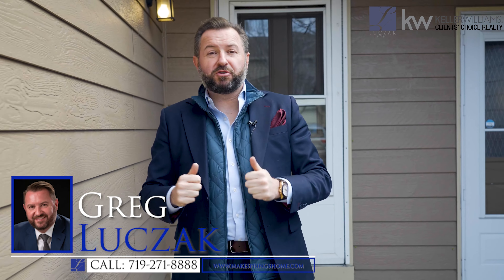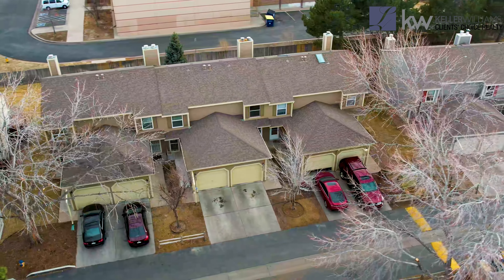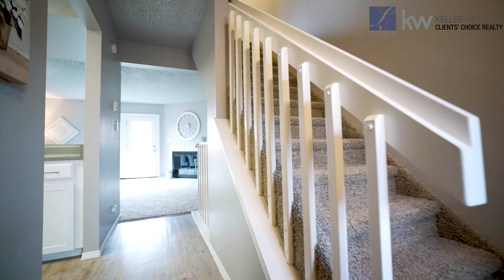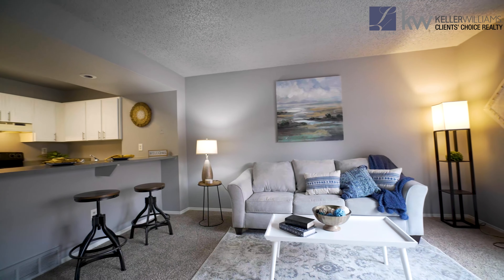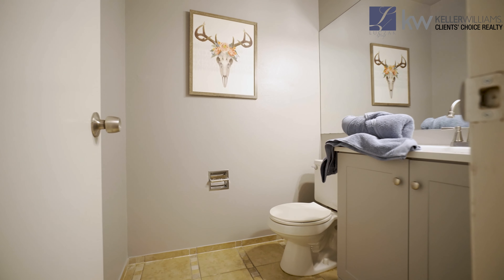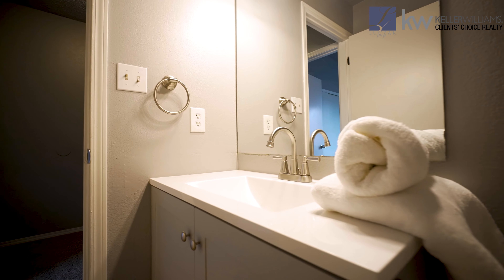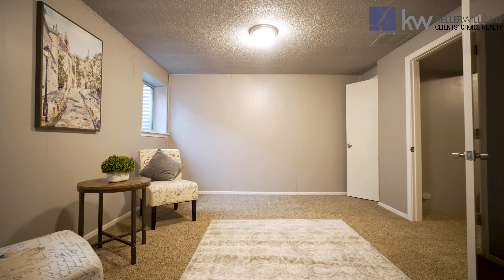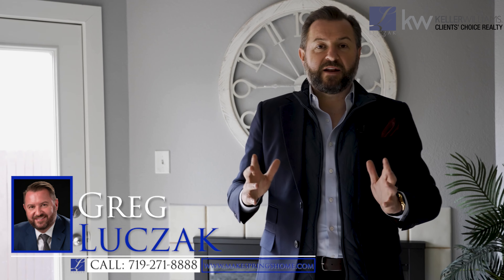COZY COLORADO CONDO! Tour this amazing SPRINGS home priced at 275k! | Luczak Luxury Listings 23'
Cozy Remodeled Condo

Hunting Meadows Condos 🏠
3 Bed 🛌 - 2 Bath 🛁 - 1 Car 🚗 - 1,491 Sq. Ft.📏

✨ Welcome to your new home in Hunting Meadows Condominiums! This remodeled condo boasts 3 spacious bedrooms, 2 modern bathrooms, and a 1-car garage for your convenience. Step inside and you'll be greeted with an open floor plan that seamlessly blends the living, dining, and kitchen areas, creating a welcoming and inviting atmosphere for you and your family. The kitchen features a good amount of cabinet and counter space with the passthrough to the living room that makes it feel very spacious. The bedrooms offer plenty of natural light and space to relax after a long day. The bathrooms are also newly renovated with modern fixtures and finishes, giving them a clean and contemporary look. In addition to its stunning interior, this condo is situated in a prime location just minutes away from delicious dining options and fantastic shopping destinations, all conveniently located off of Academy Blvd. Don't miss out on this opportunity to call Hunting Meadows Condominiums your new home. Schedule your showing today!

Proudly Presented by Greg Luczak

MakeSpringsHome.com